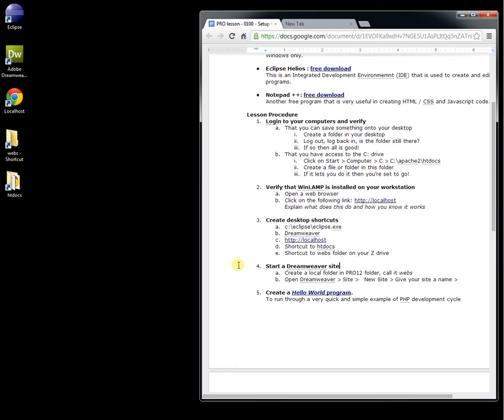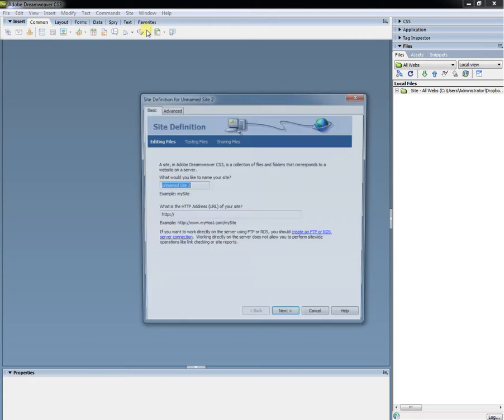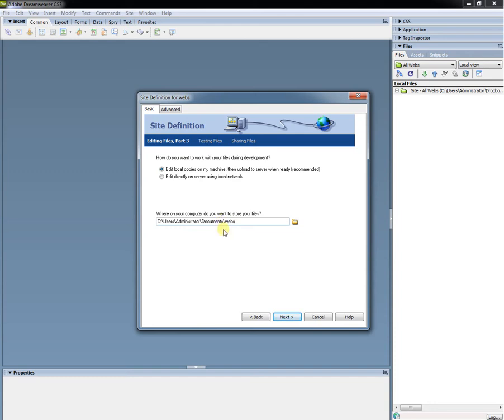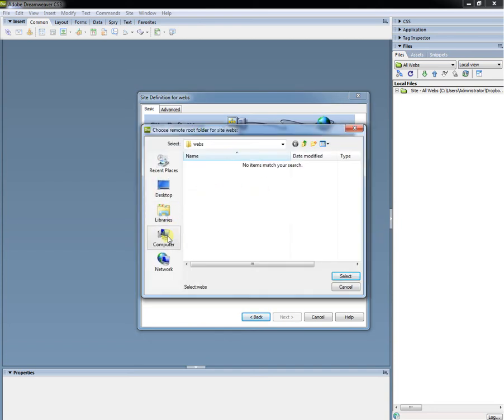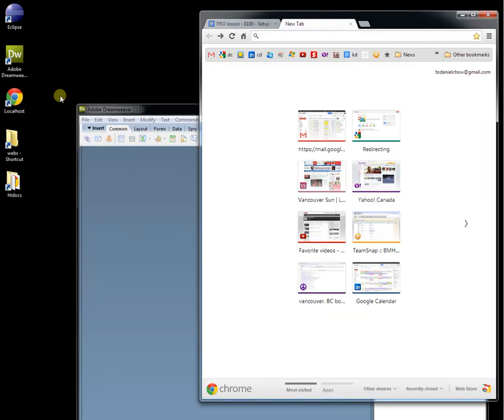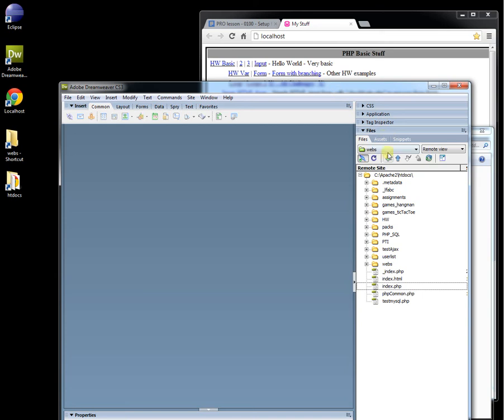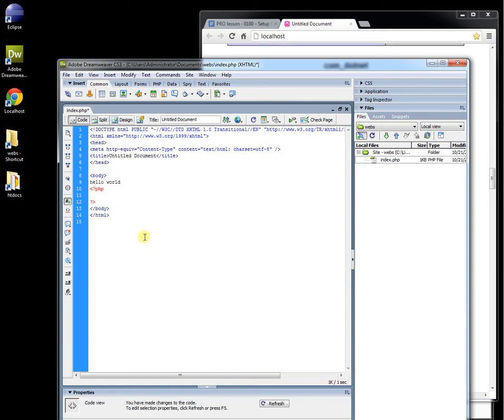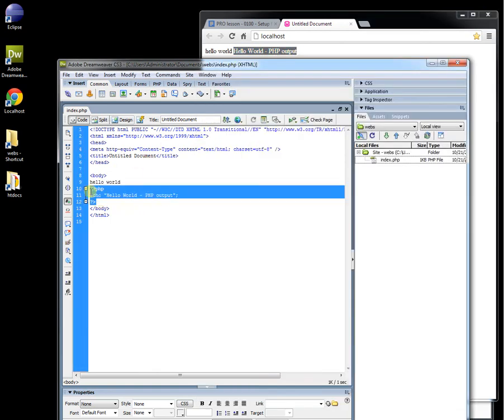PHP [2/3] Setup - start a Dreamweaver site, local / remote folder, first PHP program